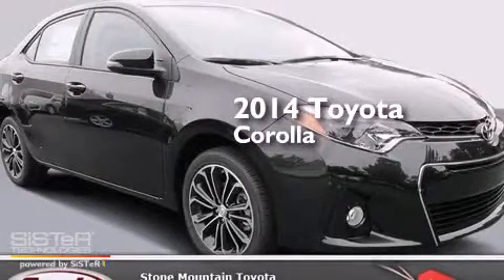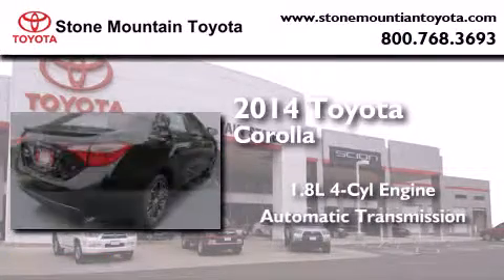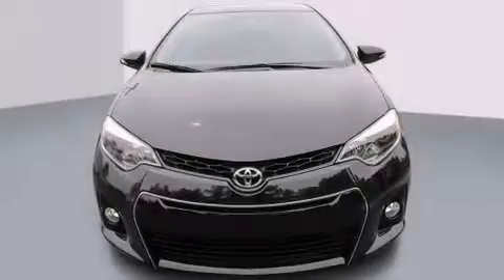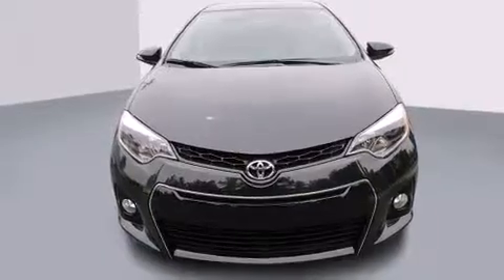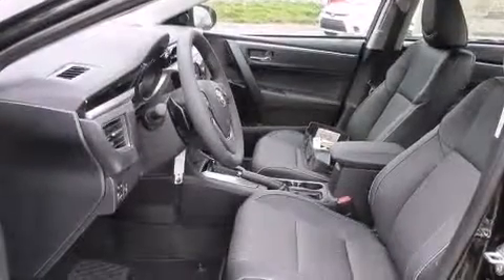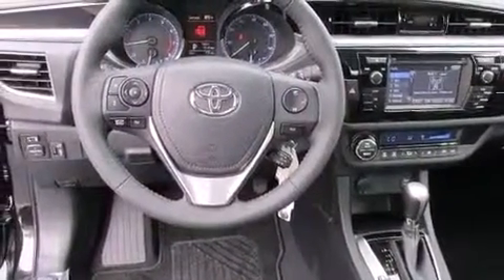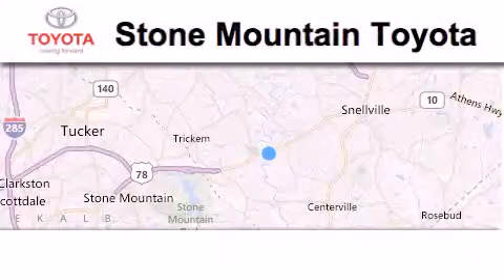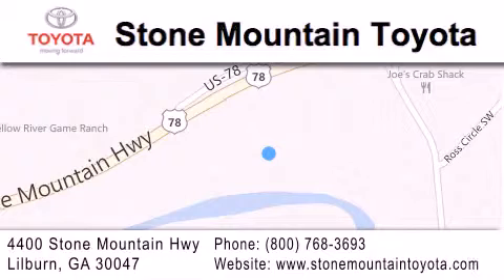2014 Toyota Corolla Lilburn GA 30047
We have been honored to serve the Lilburn GA area , we promise that your experience at our dealership will exceed your expectations ! Year : 2014 Make : Toyota Model : Corolla Engine : 1.8L I-4 cyl Trans . : continuously variable automatic Exterior : Black Sand Pearl Miles : 3 Interior : Black/Graphite Stock : EC191013 Stone Mountain Toyota 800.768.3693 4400 Stone Mountain Highway Lilburn , GA 30047